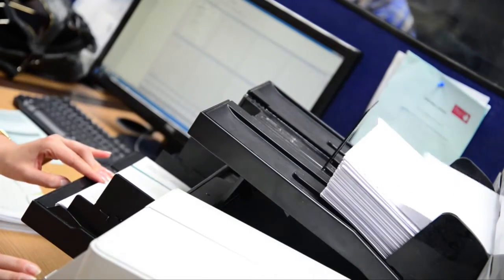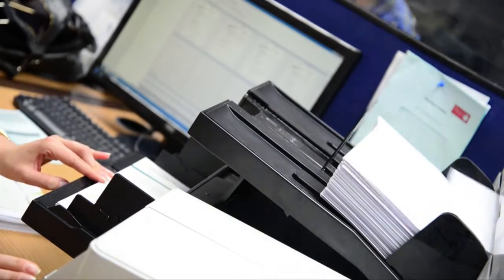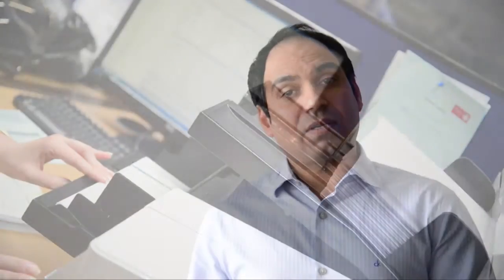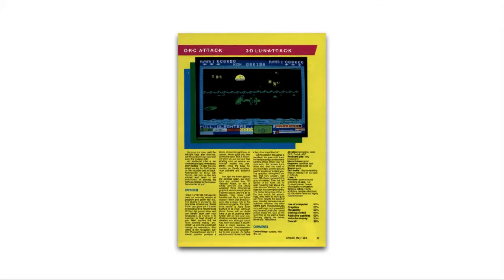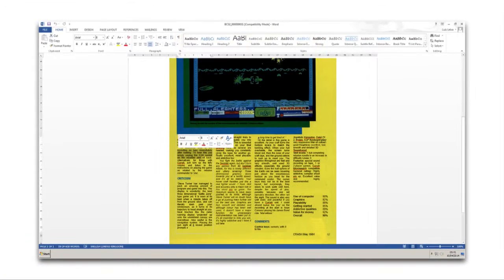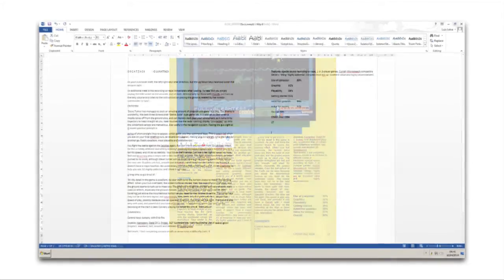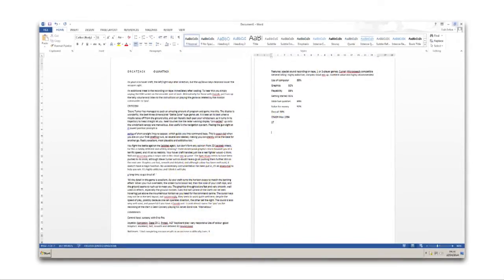Pearl Scan’s OCR Scanning Service. What is OCR? And How Does It Work?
Pearl Scan Solutions Director Naveed Ashraf talks about OCR. How does it work? What types of documents can be OCR and the advantages of document scanning and OCR conversion.